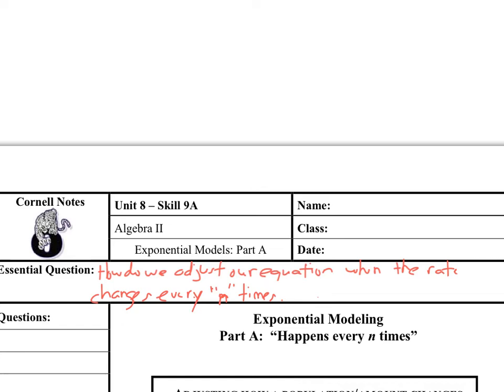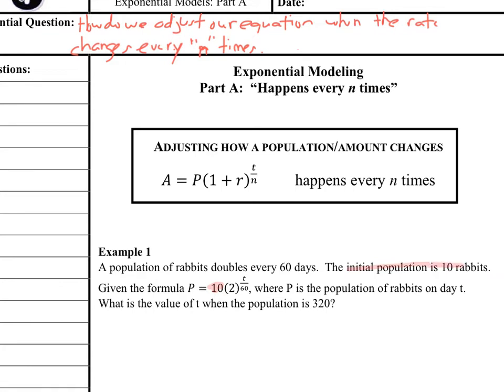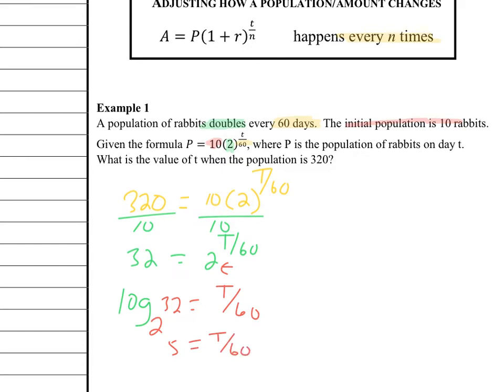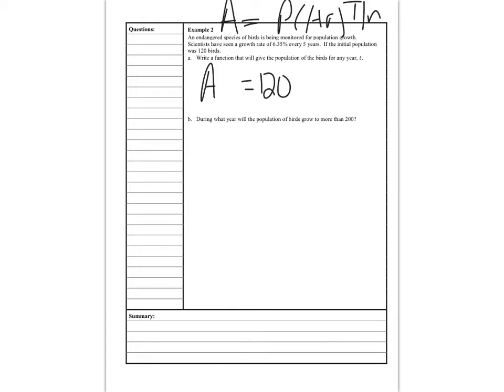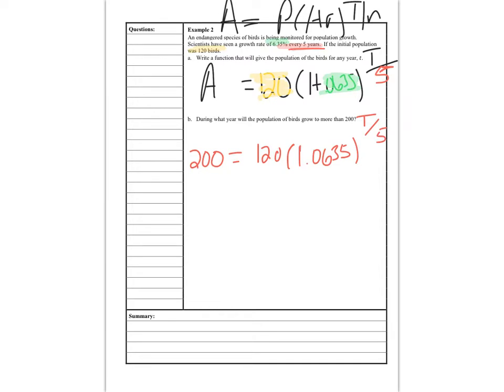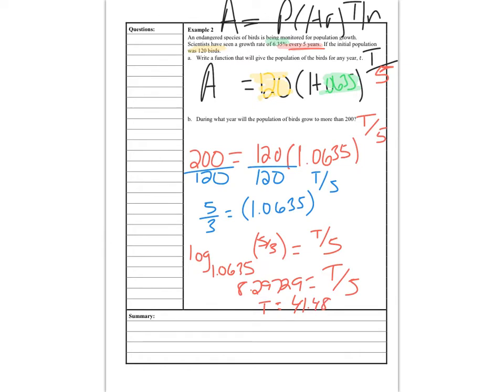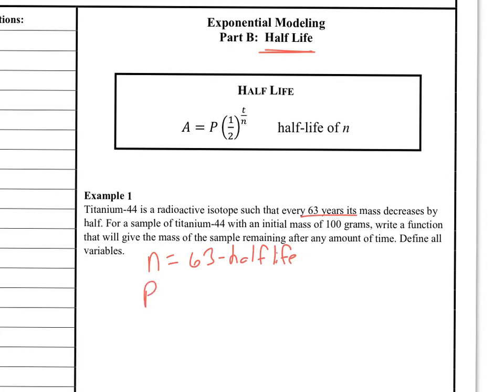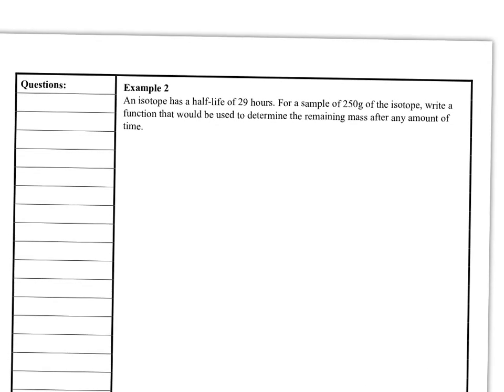8.9A & 8.9B - Happens Every n Times & Half Life